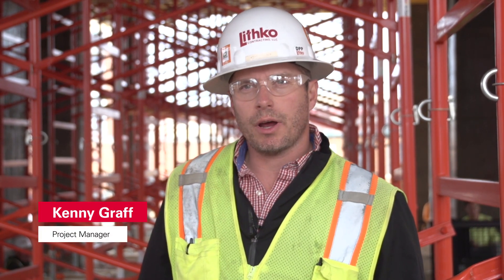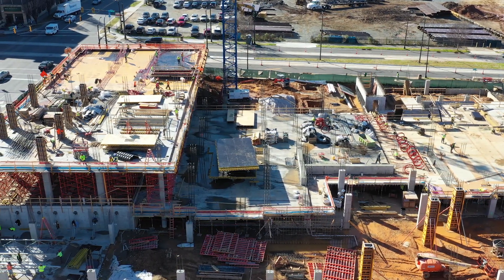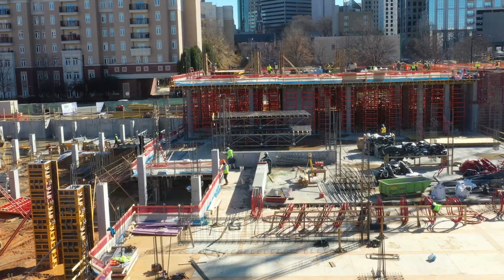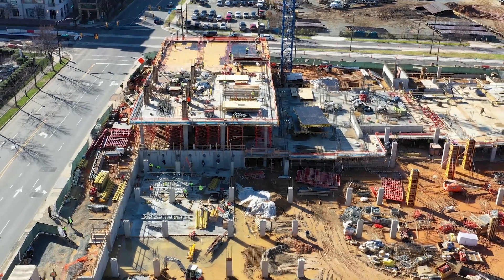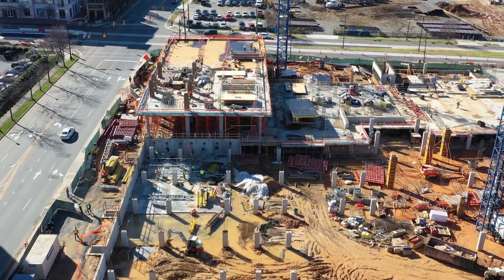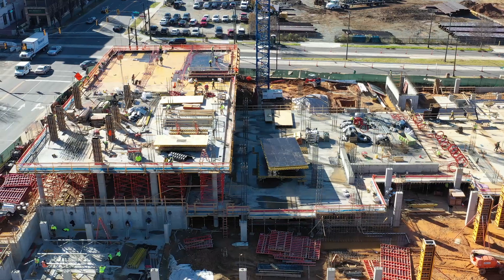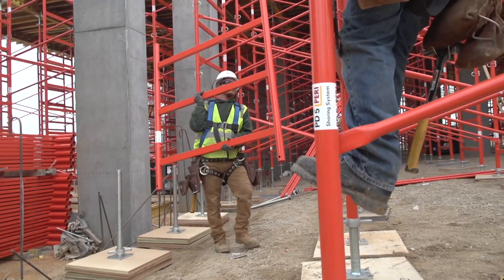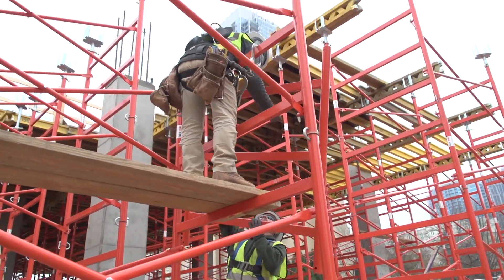SCAFFOLDING | PERI PD 5 West Trade USA - Customer Testimonial (EN)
The height of the PD 5 Shoring System offers sophistication to traditional 10k shoring while still maintaining the general principles and installation methods used across all frame shoring systems. Its carefully considered details, small number of individual components, and low weight ensure optimal site performance. The horizontal members on the system frame and grid sizing offer compatibility with the PERI UP modular construction kit, allowing you to integrate decking or ledgers for added safety during erection, placing, and disassembly. Please see in this video PERI´s customer statement about the product.